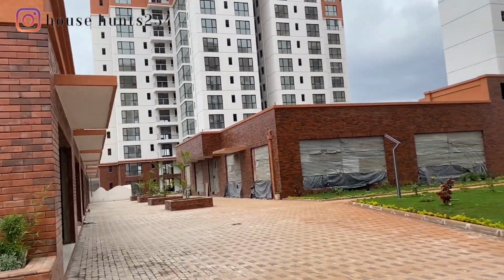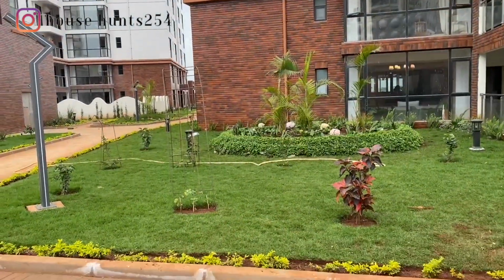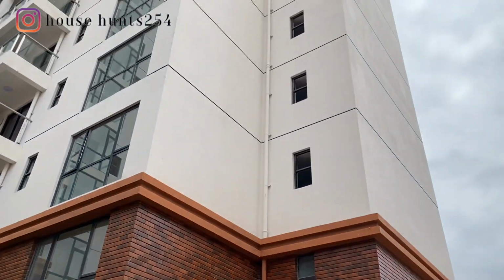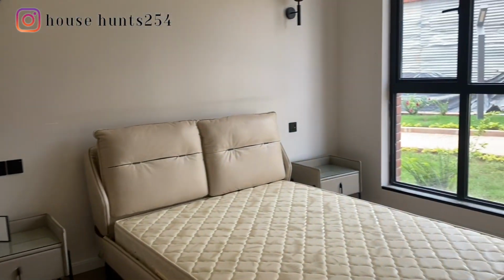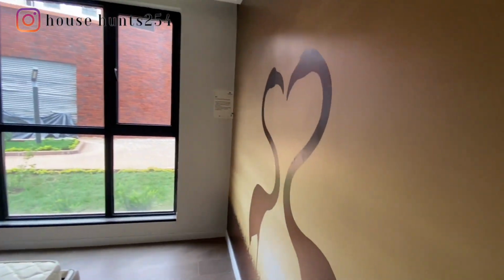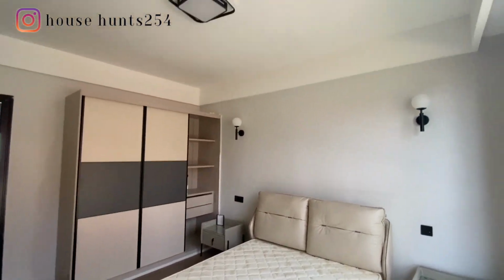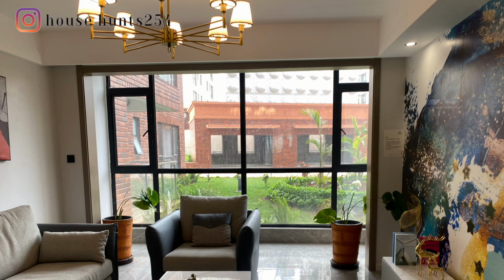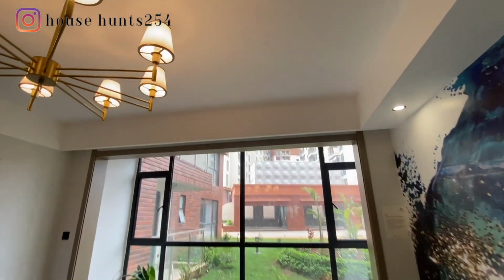MOST AFFORDABLE 2 BEDROOM APARTMENT FOR SALE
The above Apartments are located in Syokimau just bordering the National park.